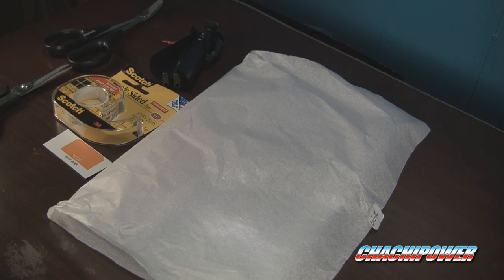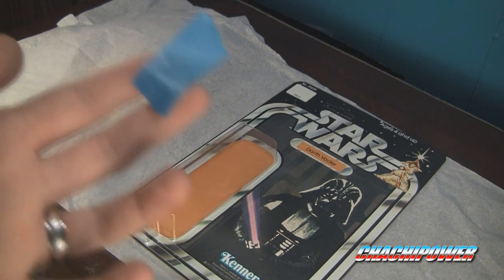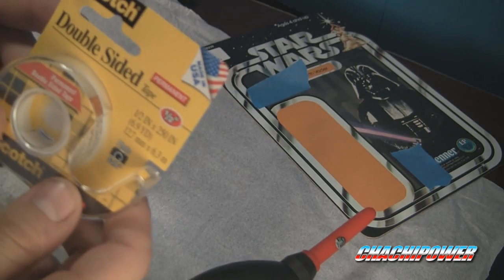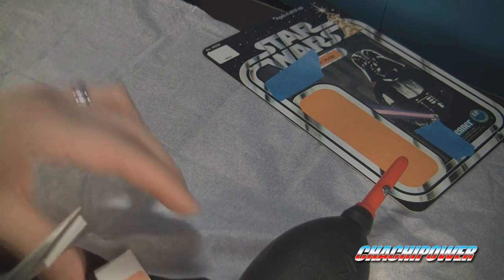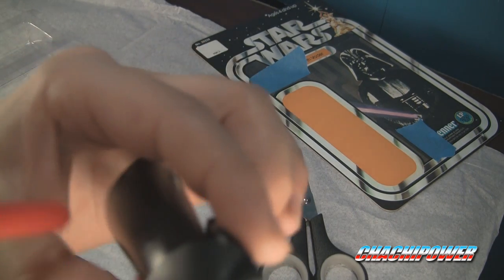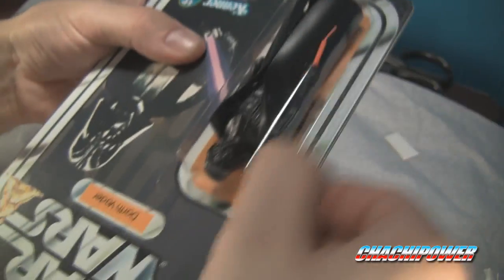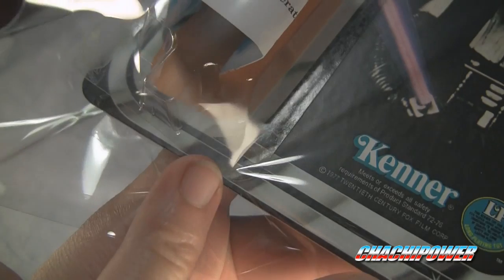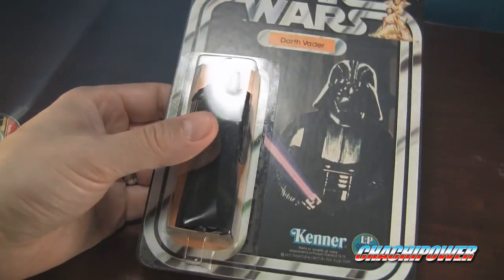Vintage Darth Vader Card restoration kit